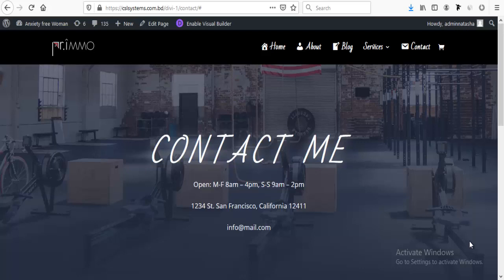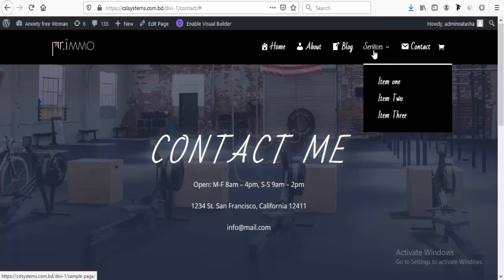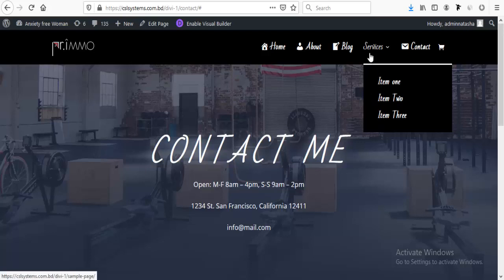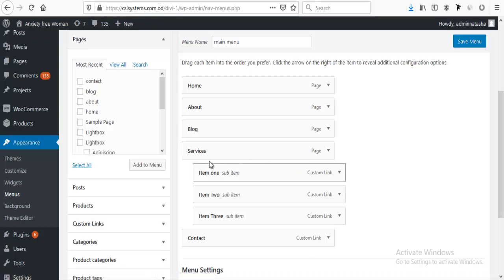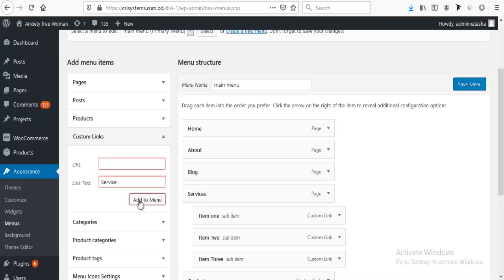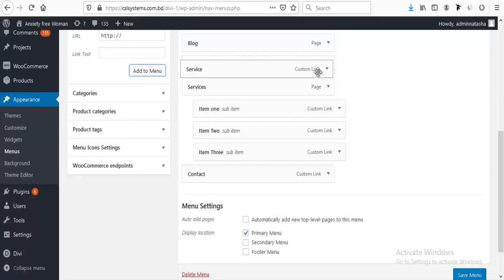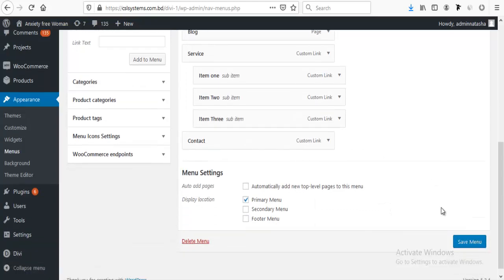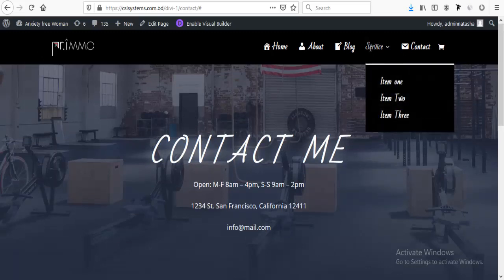How to make a non-clickable menu item in wordpress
How to make non clickable menu item in wordpress

And if you need any Wordpress related professional help you can go and just write down your inqury in details... I'll reply you back within 24 hours. Thank youuuu.